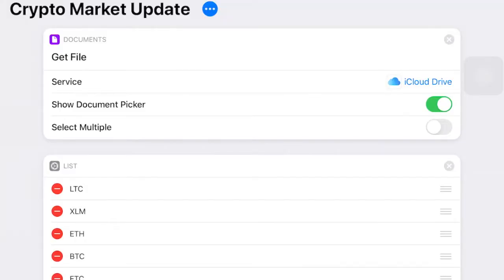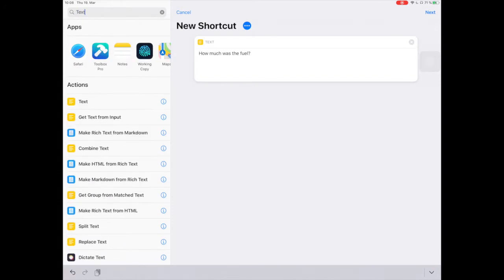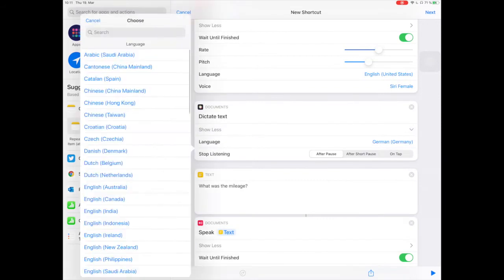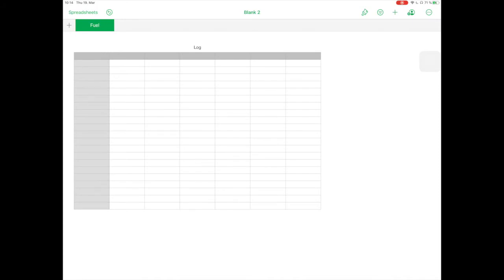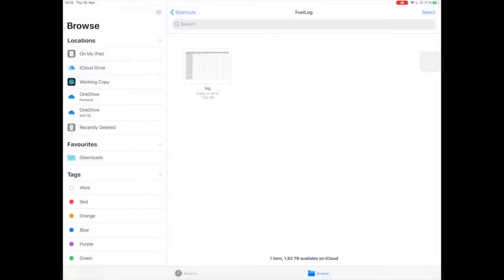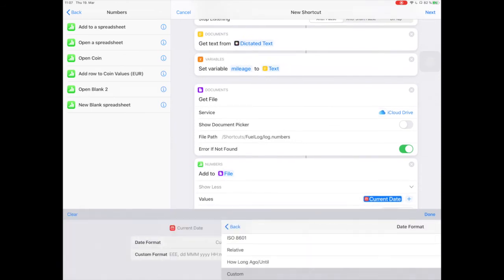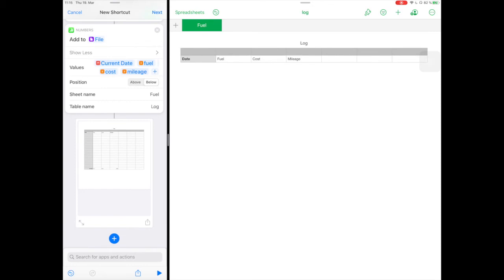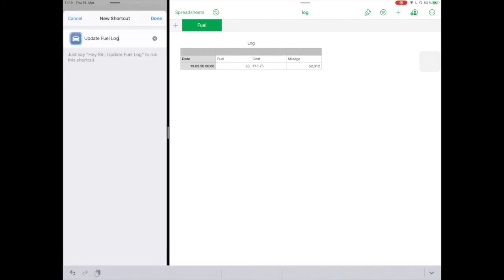Tech Tip #9 Automation and Apple Numbers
Taking a look at using automation from Shortcuts around a REST API and updating a Apple Numbers spreadsheet. Then working with text to speech and speech to text to update a table in a sheet as well.